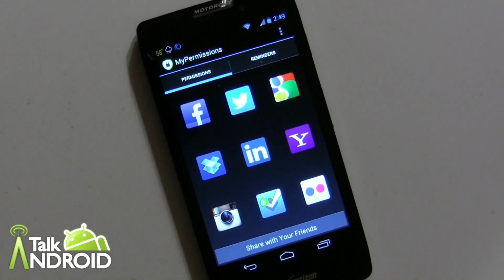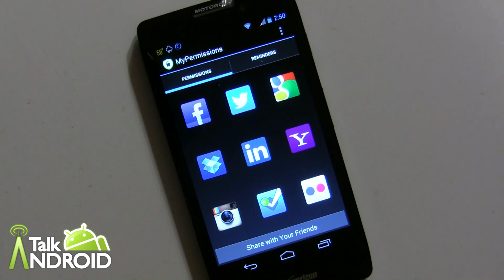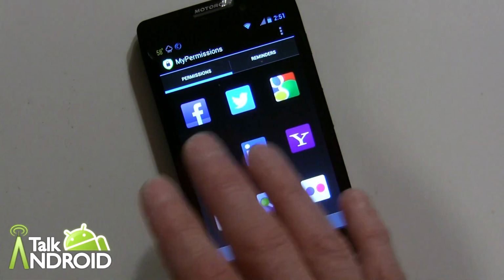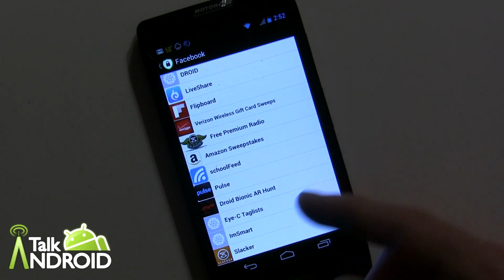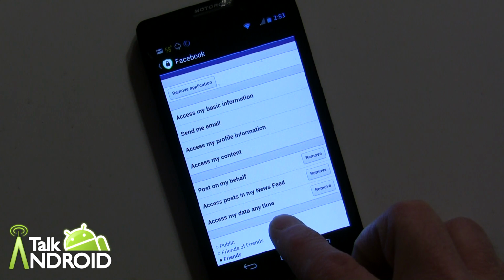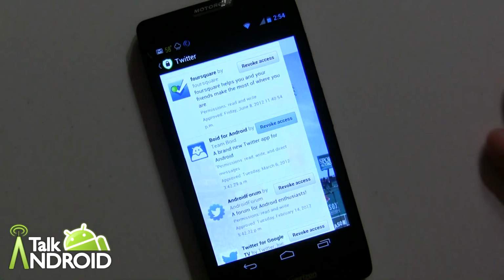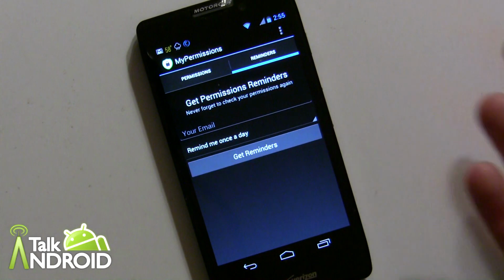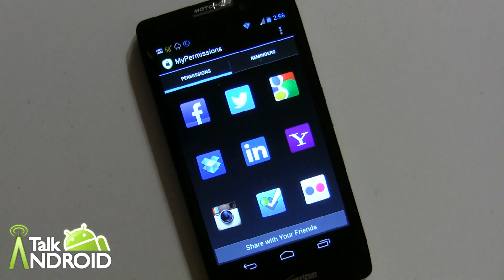Featured Android App Review: MyPermissions [Tools]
Take 2 Minutes to Clean Your Online Services Permissions

Try guessing how many online services have permissions to access your private information...Now click the icons and get ready for a S-U-R-P-R-I-S-E!